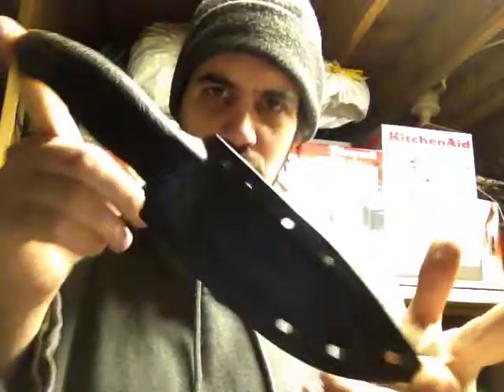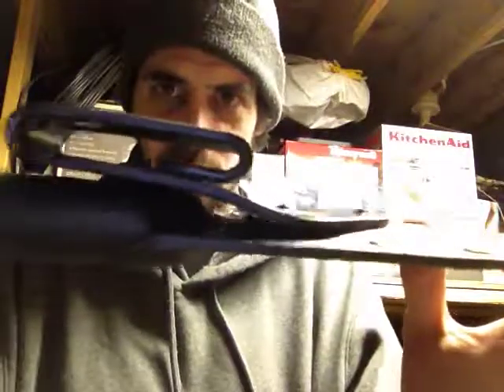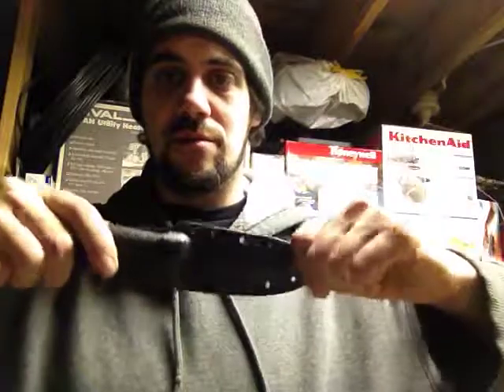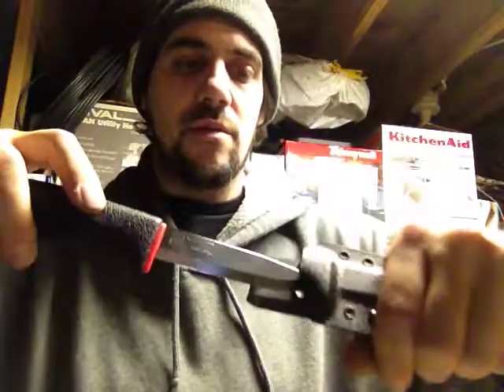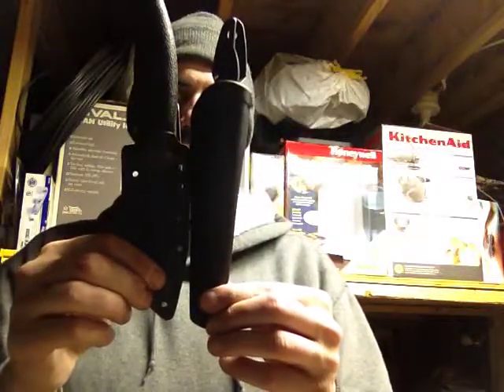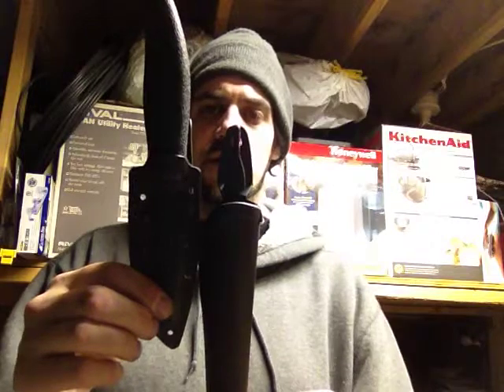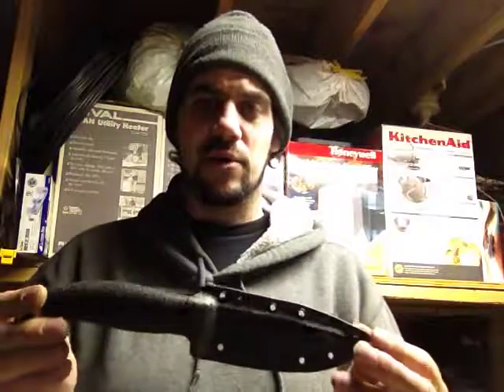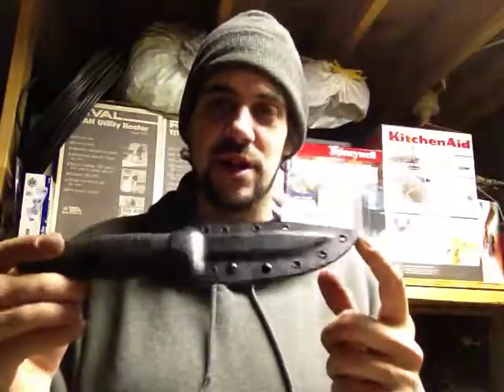Mora 711 kydex sheath overview